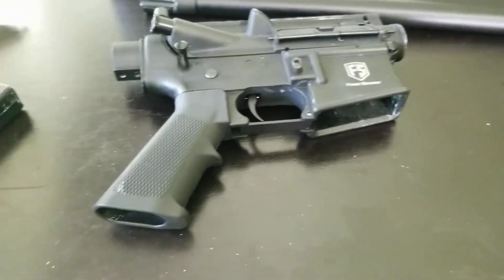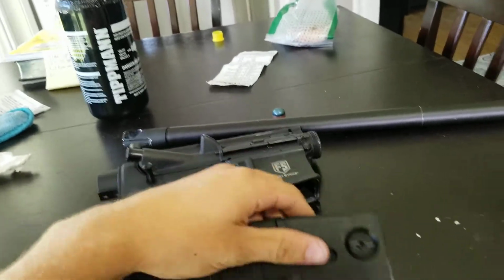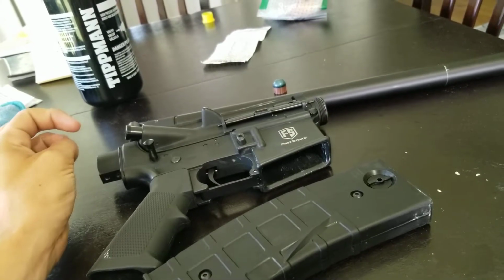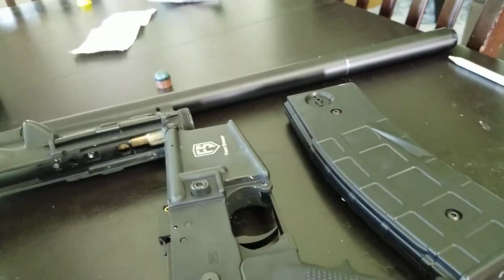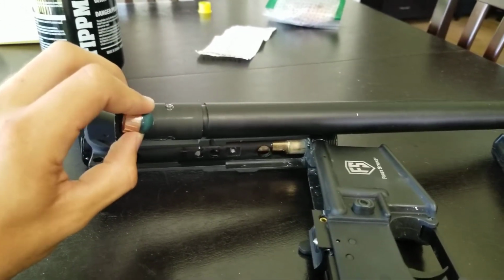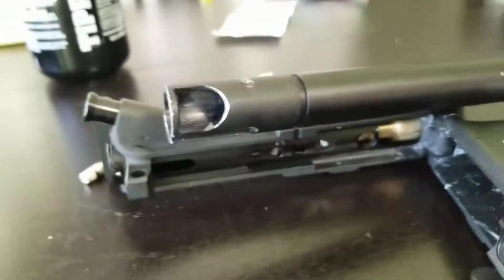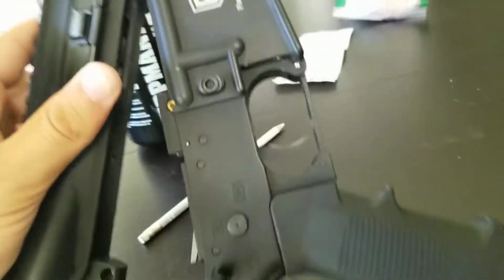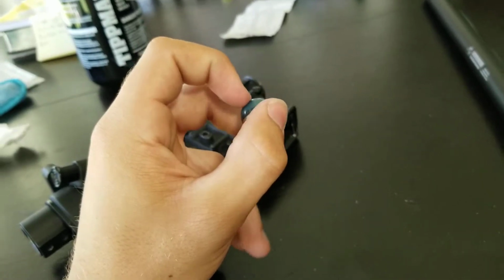T15 troubleshoot/feeding issues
What ive found to cause miss feeding sense owning a T15 paintball gun.